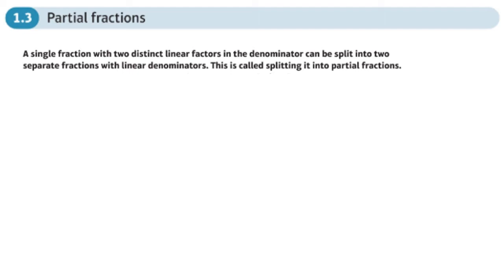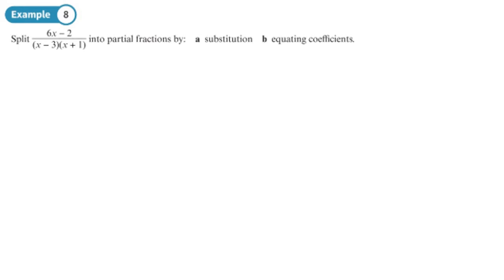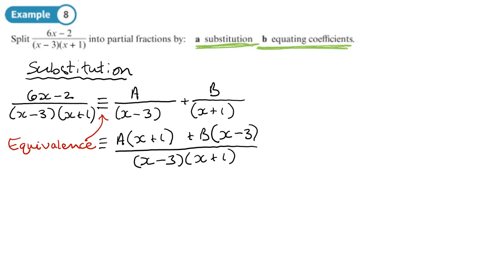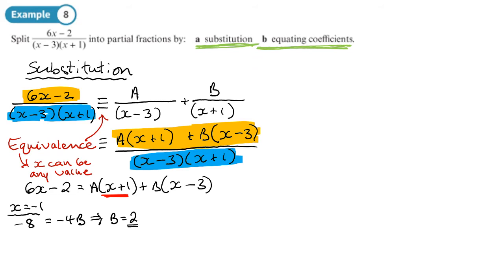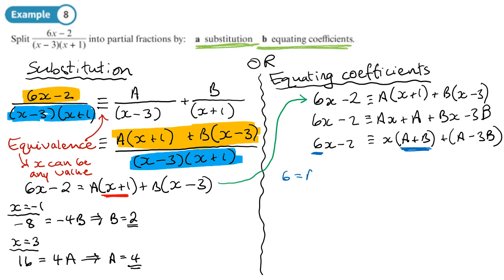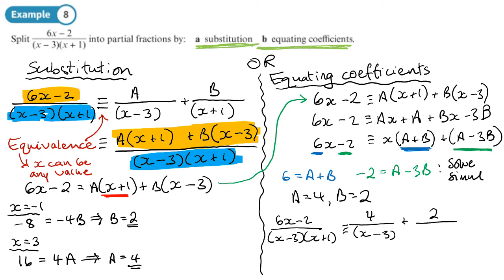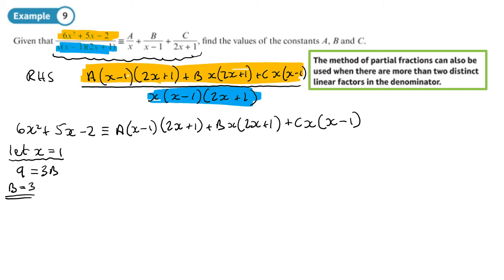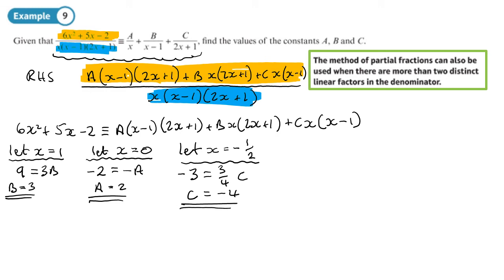1.3 Partial Fractions (PURE 2 - Chapter 1: Algebraic methods)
hindsmaths How to convert an algebraic fraction into partial fractions
0:00 Intro
1:55 Example 8
9:53 Example 9
15:40 End/Recap